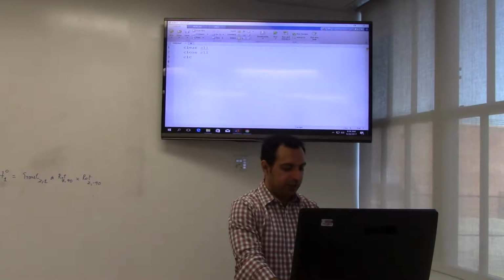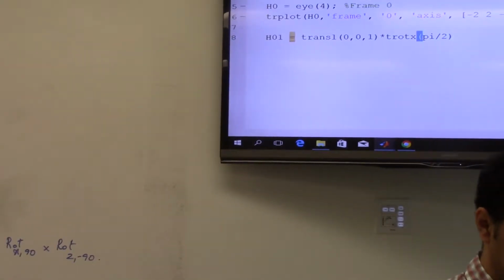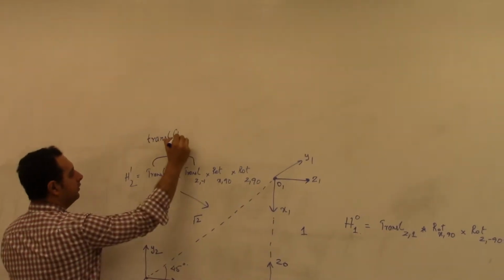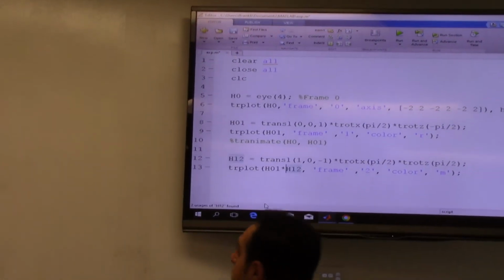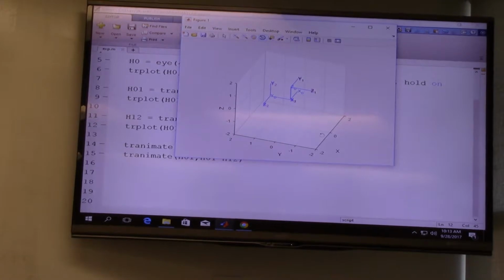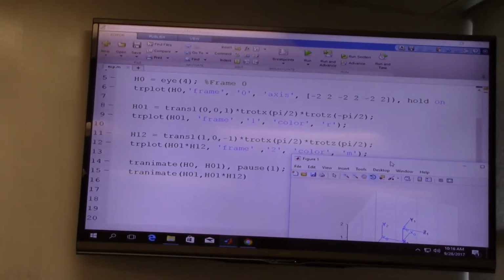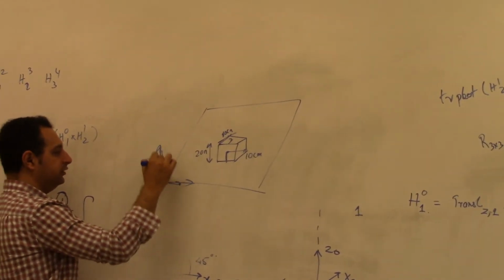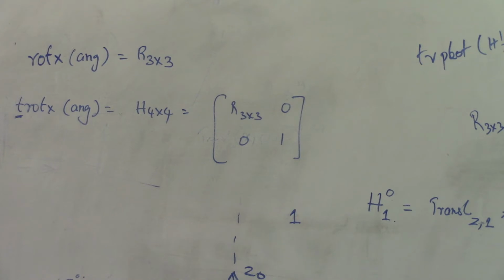Lecture 9A (9-28-17) Introduction to Robotics